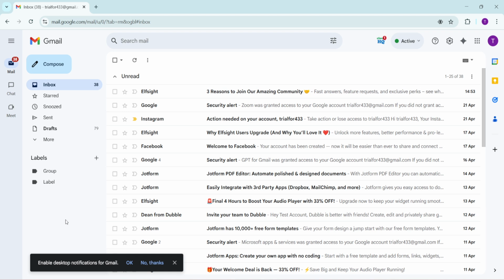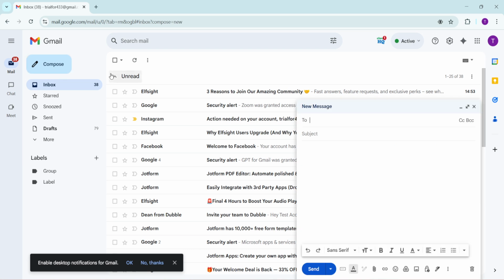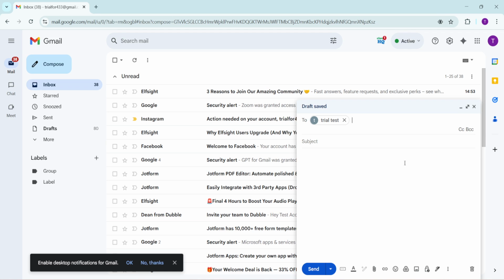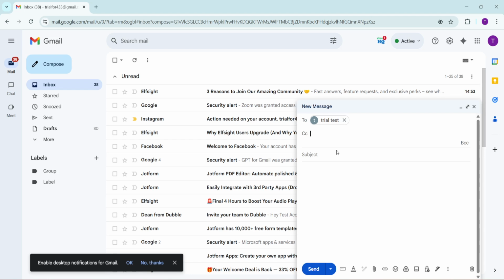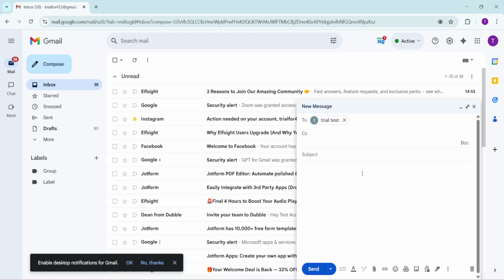How to Cc in Gmail Gmail Tips & Tricks (Full 2025 Guide)